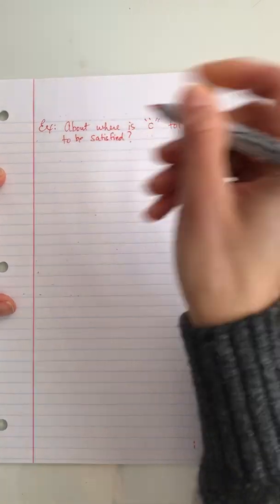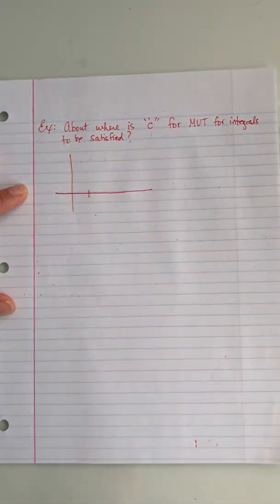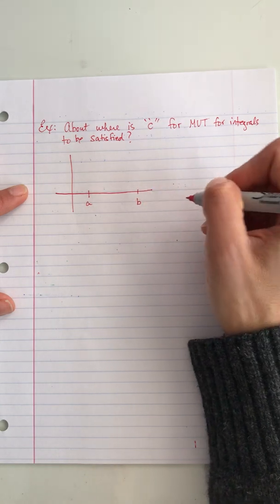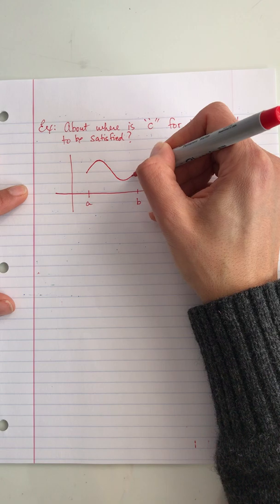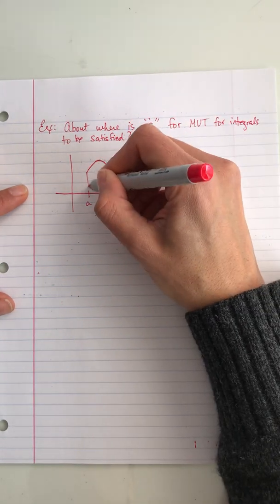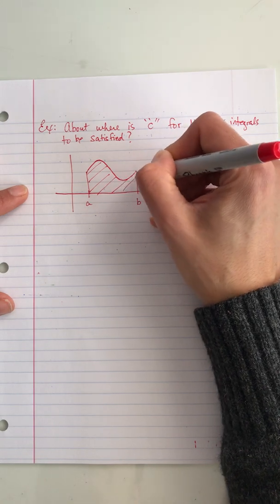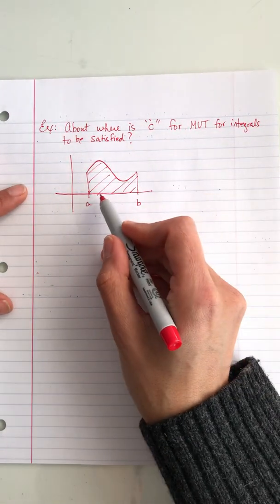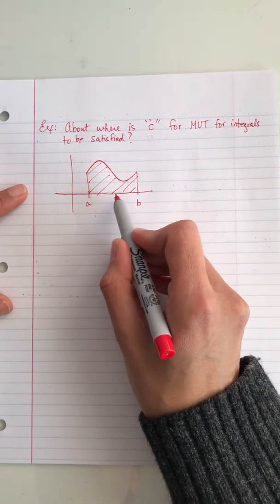Calculus Section 6 5 Notes